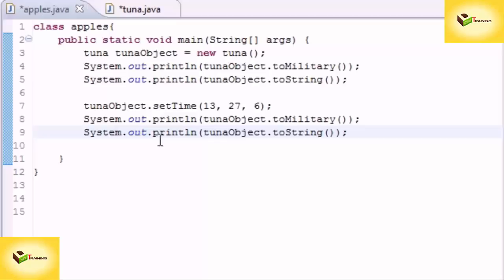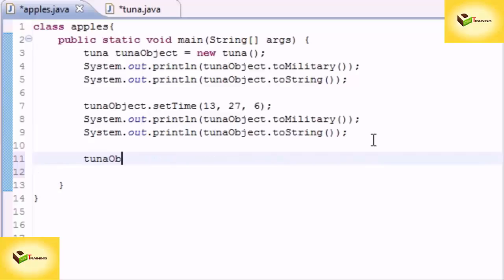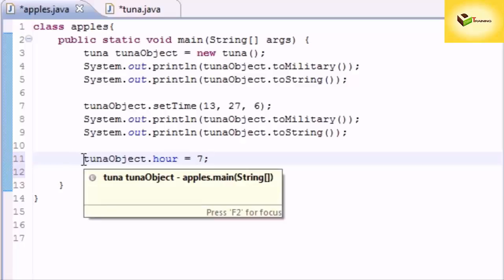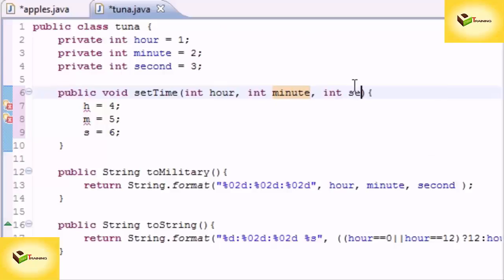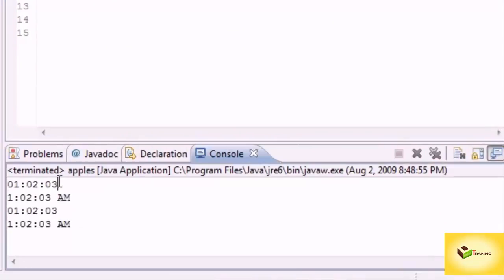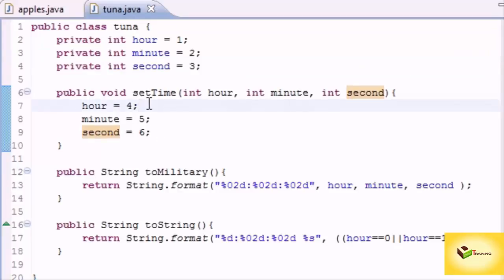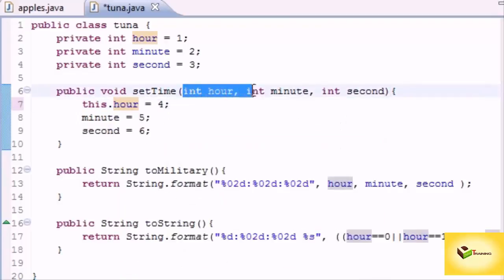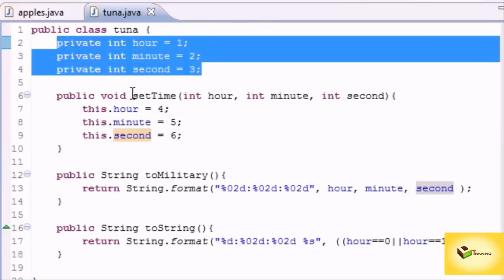Java Programming Tutorial 38 Public, Private and this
Title: Java Programming Tutorial   38   Public, Private and this